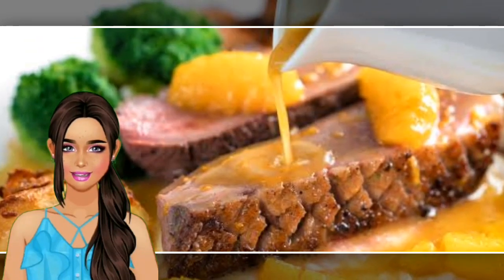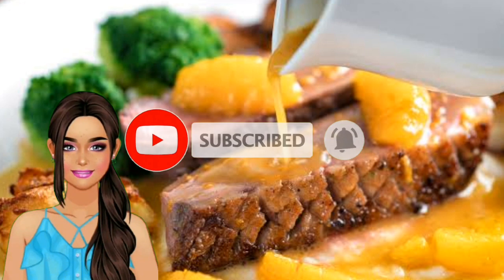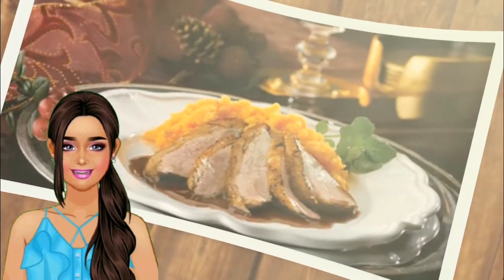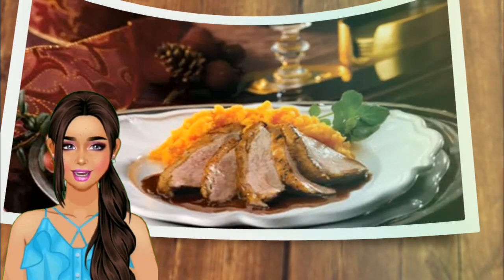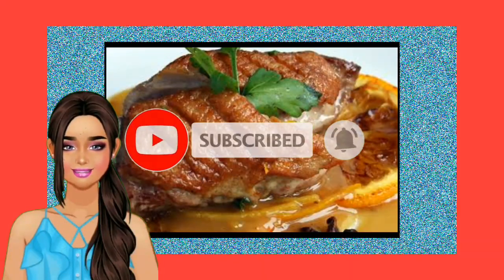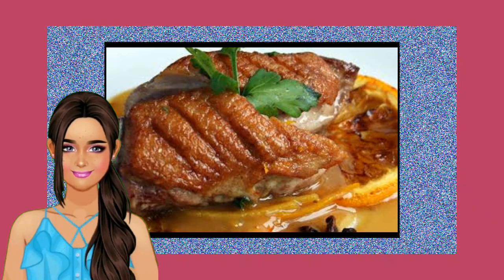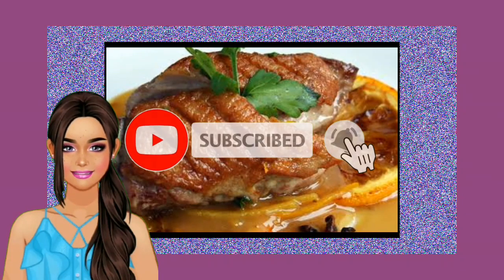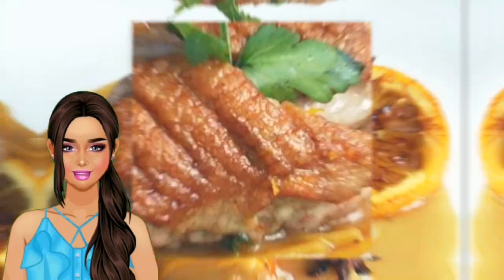Seared Duck Breast with Orange Reduction Sauce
Duck with Orange Sauce: A classic and flavorful dish featuring tender duck cooked to perfection and served with a tangy and citrusy orange sauce. The combination of succulent duck meat and the vibrant flavors of oranges creates a delightful culinary experience.

Duck Breast: A prime cut of duck meat known for its rich and robust flavor. Duck breast is often considered a gourmet ingredient and is prized for its tender and juicy texture.

Orange Sauce for Duck: A delectable sauce specifically designed to complement the flavors of duck. The orange sauce is typically made from fresh oranges, zest, and a blend of savory ingredients, resulting in a balance of sweet, tangy, and savory flavors.

Duck with Orange Sauce Recipe: A detailed set of instructions on how to prepare and cook a delicious duck dish with an orange sauce. The recipe may include steps such as marinating the duck, searing it to achieve a crispy skin, and then serving it with the homemade orange sauce.

Duck Breast Recipe: A culinary guide that provides step-by-step instructions on how to prepare and cook duck breast. The recipe may include various cooking techniques such as pan-searing, roasting, or grilling, along with suggested seasonings and accompaniments.

Pan-Seared Duck Breast: A cooking method that involves searing the duck breast in a hot pan to create a crispy exterior while maintaining a tender and juicy interior. This technique enhances the flavor and texture of the duck breast.

Duck Orange Sauce: A flavorful sauce made from oranges and other complementary ingredients, specifically crafted to enhance the taste of duck dishes. The sauce may be tangy, slightly sweet, and have a hint of citrus.

Duck Breast with Orange Sauce Recipe: A detailed recipe that combines the succulent duck breast with a luscious orange sauce. The recipe may include specific instructions on marinating the duck breast, cooking methods, and the preparation of the orange sauce.

Duck Breast with Orange Sauce Gastrique: A variation of the classic orange sauce that incorporates a gastrique, which is a reduction of sugar and vinegar. This addition adds depth and complexity to the orange sauce, creating a sweet and tangy glaze for the duck breast.

Orange Sauce: A versatile sauce made primarily from oranges, often combined with other ingredients such as butter, sugar, vinegar, or spices. It can be used as a condiment or glaze for various dishes, adding a vibrant citrus flavor.

How to Cook Duck Breast: A guide or tutorial that provides instructions on cooking duck breast using various methods such as pan-searing, grilling, or roasting. It may include tips on seasoning, temperature, and cooking times to achieve optimal results.

Orange Reduction Sauce: A concentrated sauce made by simmering orange juice or zest with other ingredients to intensify the flavors. The reduction process thickens the sauce, resulting in a rich and concentrated orange flavor.

Pan-Seared Duck Breast Recipe: A detailed recipe that outlines the steps for achieving perfectly pan-seared duck breast. It may include marinating the duck, searing it in a hot pan, and finishing it in the oven to ensure a crispy skin and tender meat.

Pan-Seared Duck Breast with Caramelized Apples: A delightful combination of pan-seared duck breast served alongside caramelized apples. The dish offers a harmonious balance of savory and sweet flavors, with the richness of the duck complemented by the caramelized sweetness of the apples.

Duck Breast Orange Sauce: A dish featuring tender and juicy duck breast served with a flavorful orange sauce. The sauce adds a citrusy and tangy element to the dish, enhancing the natural flavors of the duck.

Duck à l'Orange Sauce: A classic French dish where roasted or braised duck is served with a velvety orange sauce. The sauce is typically made with orange juice, zest, and sometimes Grand Marnier, resulting in an elegant and sophisticated flavor profile.

This classic dish from French haute cuisine includes seared duck breast served with an orange reduction sauce, perfect for an elegant evening meal.

-1 duck breast -2 oranges -2 tablespoons olive oil -1 tablespoon butter -1 tablespoon honey -1/4 teaspoon oregano -Salt and pepper -1 teaspoon cornstarch -1/2 cup chicken broth
* Ingredients for one person.
Seared# Duck#Breast

Intermediate 30 min 475 cal
طعمة وشهية